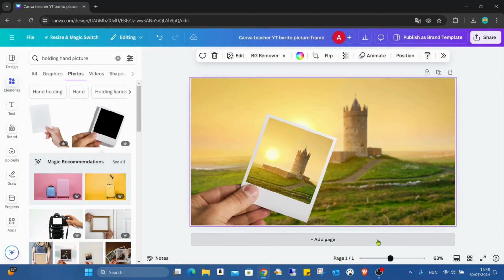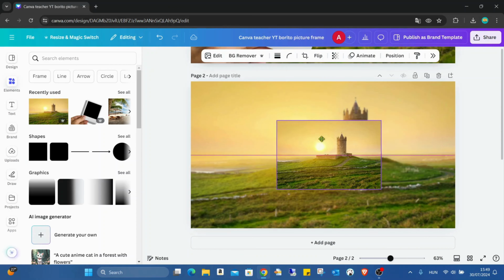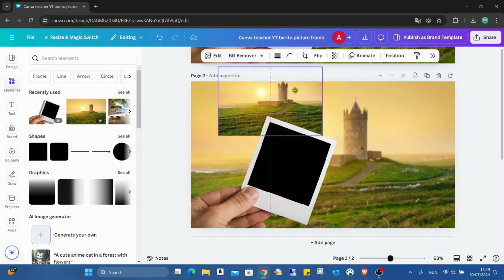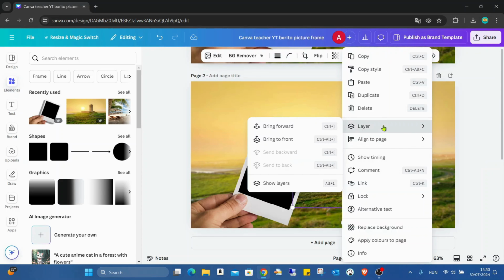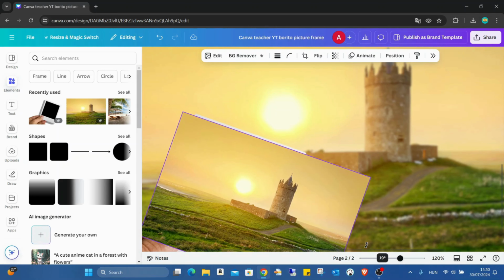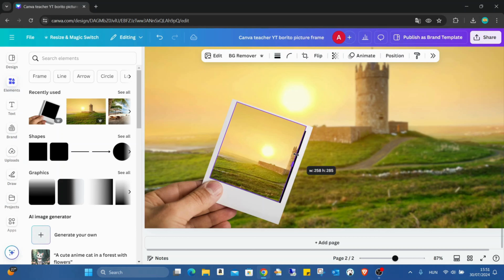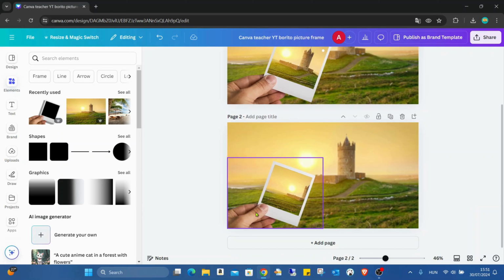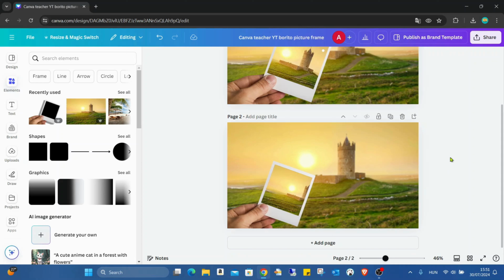🔥Master Canva's Hidden Picture-in-Picture Trick | Pro Design Hack🔥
In this video I will show You how to create this stunning picture in picture frame effect in Canva.